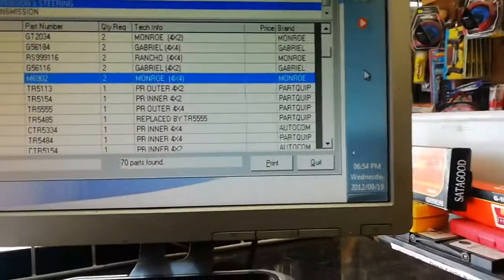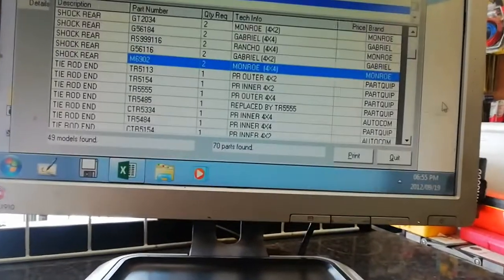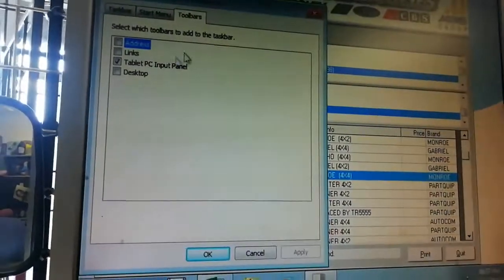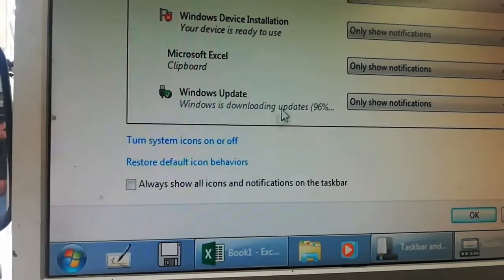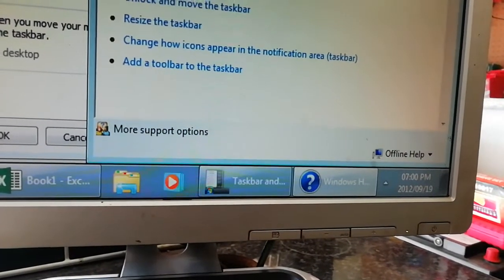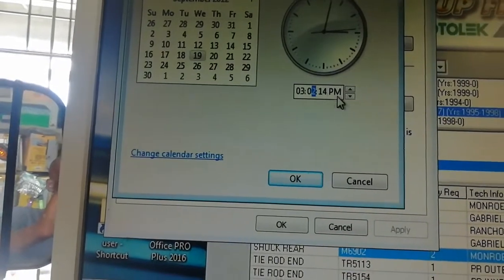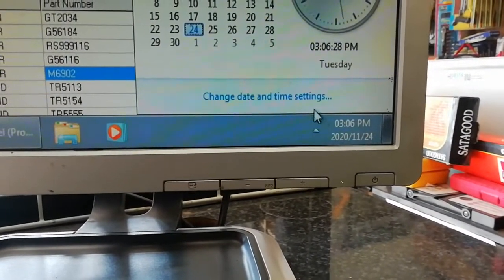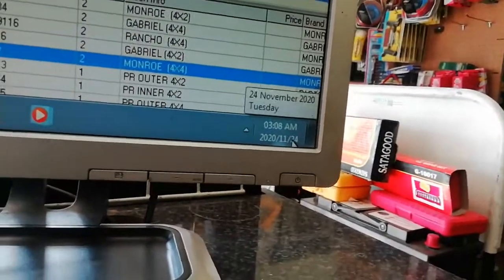How to Move the Taskbar back to the bottom windows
Move the Taskbar back to the bottom windows
Right click on an unused area of the taskbar.
Make sure that “Lock the taskbar” is UNchecked.
Left click and hold in that unused area of the taskbar.
Drag the taskbar to the side of the screen you want it.
Release the mouse.

To move the taskbar back to the bottom in Windows, you can follow these steps:

    Right-click on an empty area of the taskbar. A context menu will appear.

    Ensure that the "Lock the taskbar" option is unchecked. If it's checked, click on it to uncheck it. This will allow you to move the taskbar.

    Click and hold on the taskbar. Drag it to the bottom of the screen.

    Release the mouse button to drop the taskbar in its new position at the bottom.

    Right-click on an empty area of the taskbar again and select "Lock the taskbar" to lock it in its new position. Locking the taskbar prevents accidental movement.

The taskbar should now be moved back to the bottom of the screen. You can customize the taskbar further by right-clicking on it and accessing the "Taskbar settings" option. From there, you can adjust various settings such as taskbar appearance, notifications, and more.

Note: The steps may vary slightly depending on the version of Windows you are using.